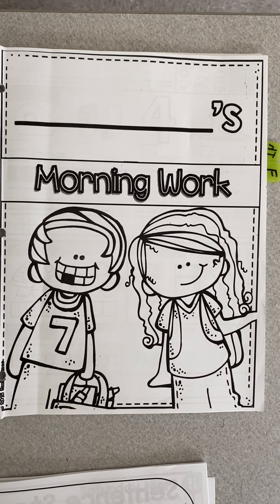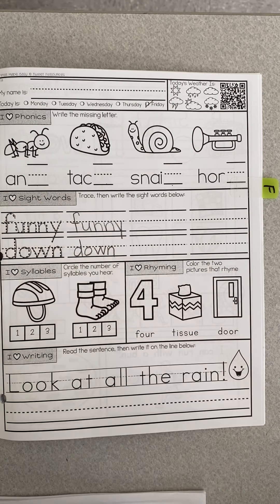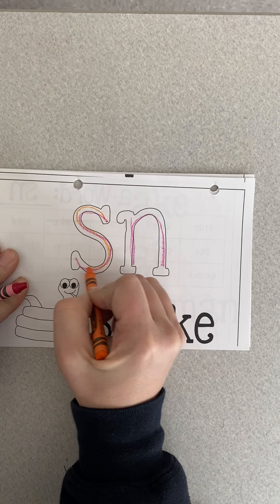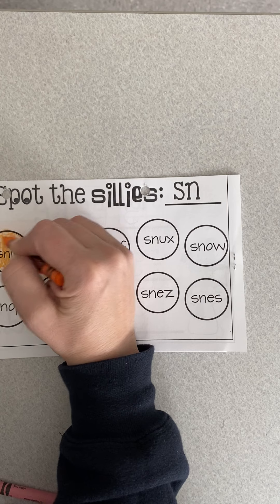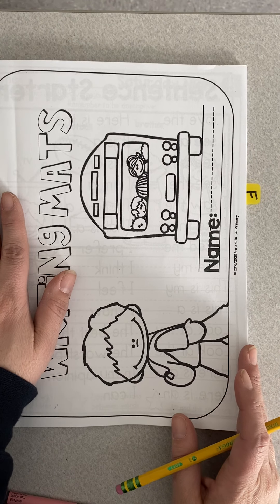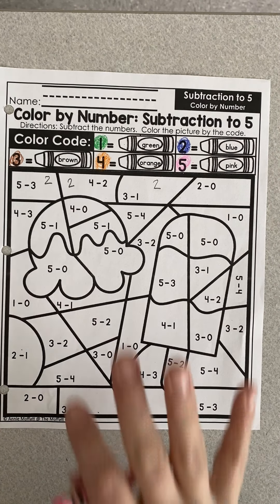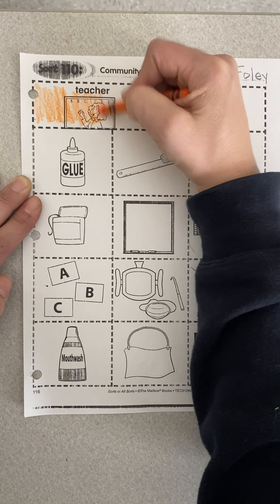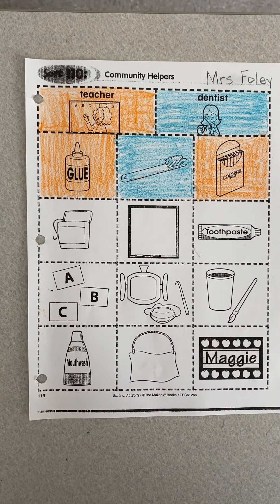Friday, February 26, 2021- Daily Work Mrs. Foley and Mrs Hans